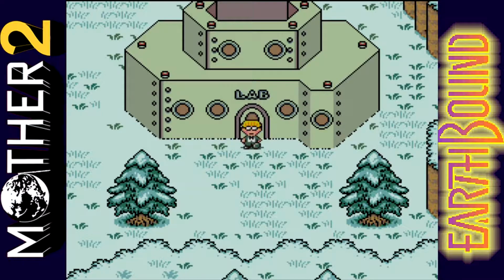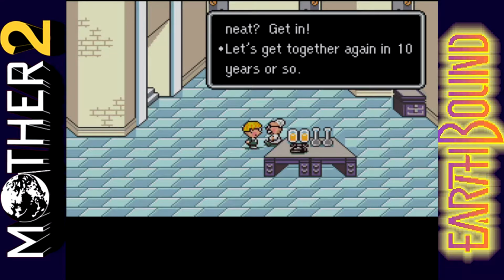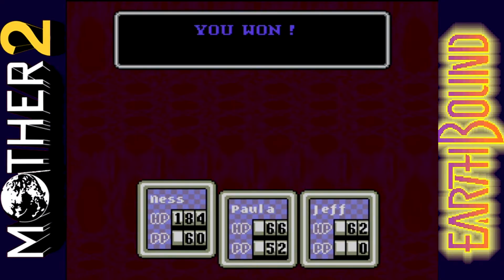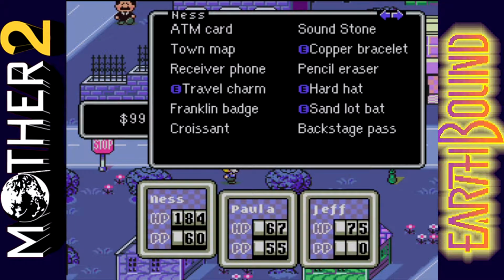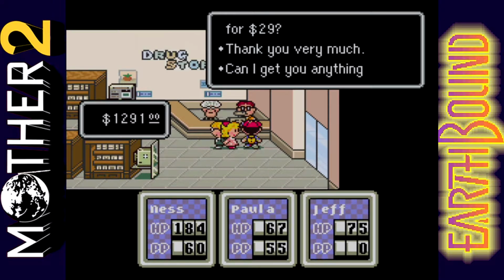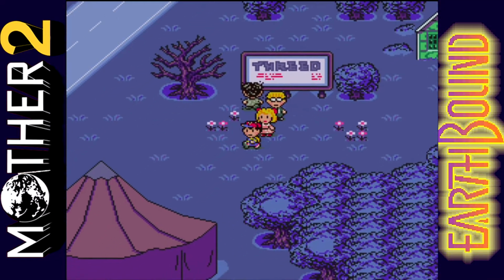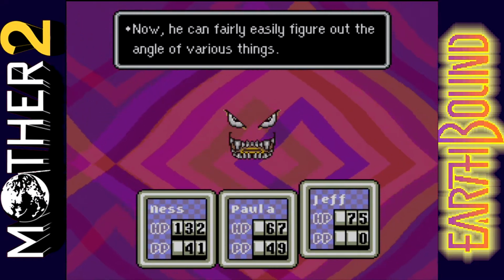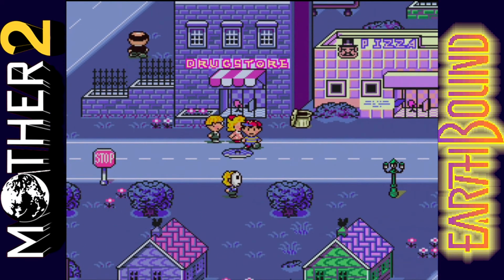Let's Play - Mother 2/EarthBound Part 15 LEAVING CAMP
Jeff meets his Dad who provides the Sky Runner, allowing Ness and Paula to escape their tomb and stock up before taking on a haunted tent!